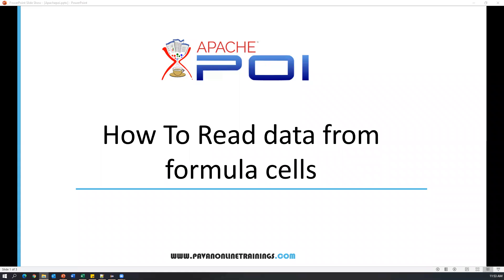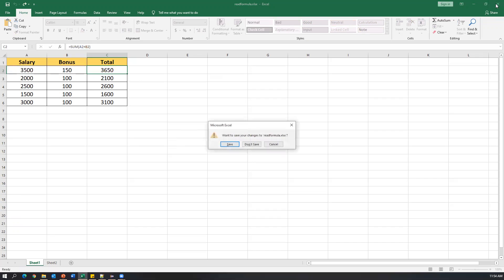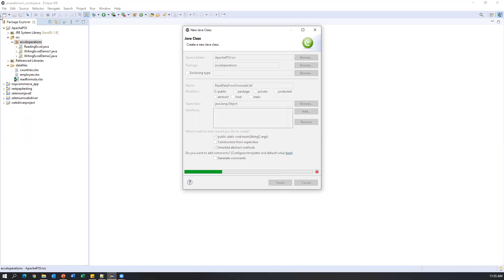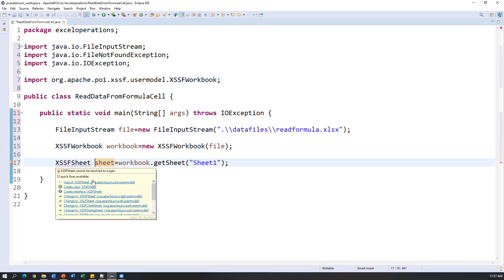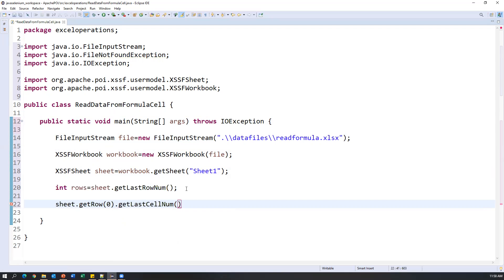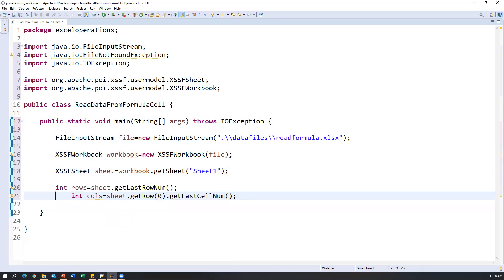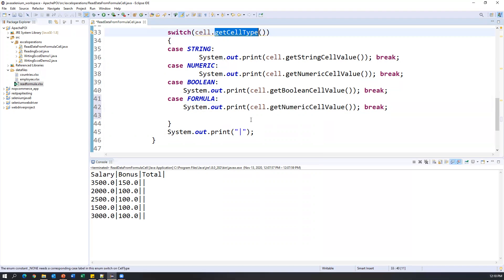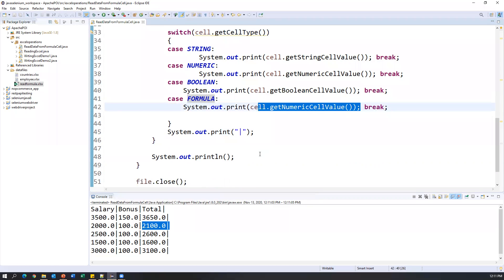Apache POI Tutorial Part3 - How To Read Data from Formula Cell in Excel Sheet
Topic : How To Read Data from Formula Cell in Excel Sheet